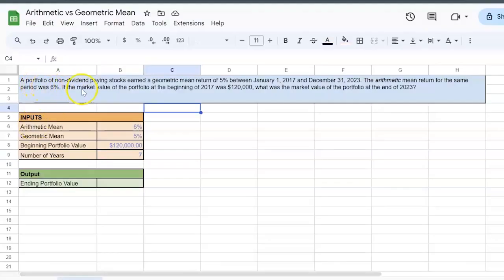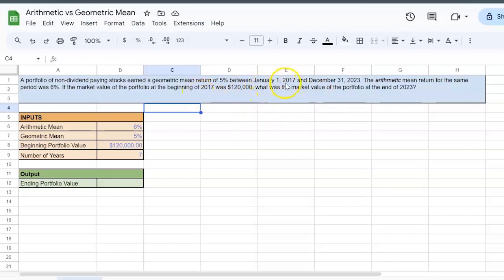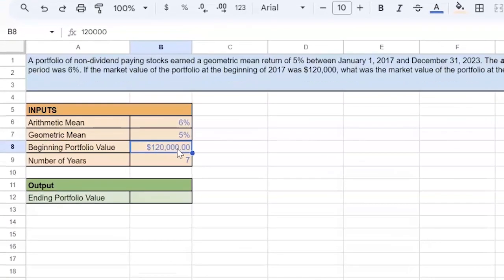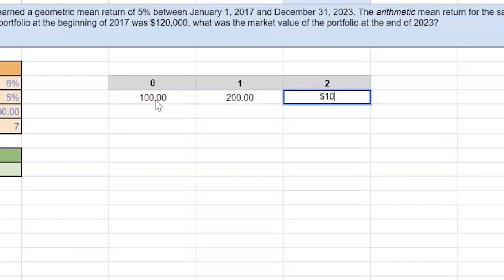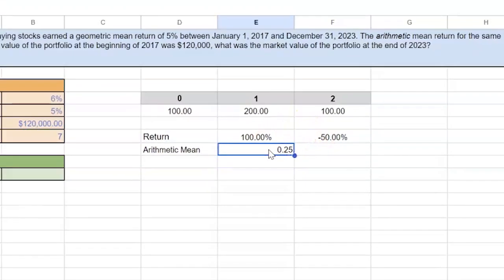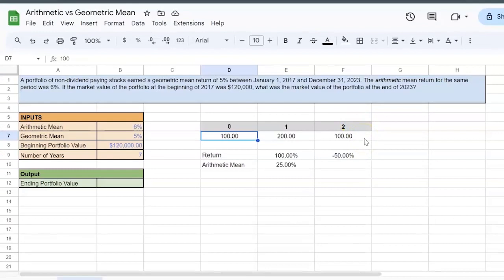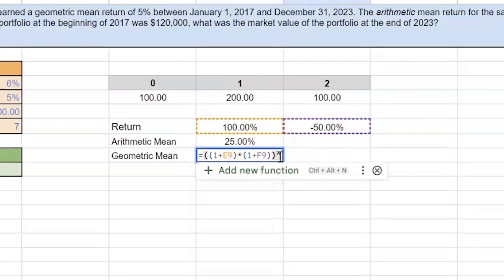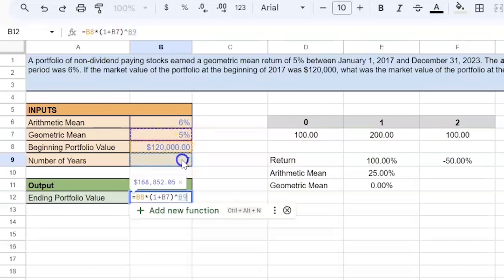Arithmetic Mean vs Geomeric Mean | Sample CFA Problem (Using Excel)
In this video, I explain the difference between arithmetic mean and geometric mean of stock returns. I also show how to calculate the 2, as well as why the geometric mean is a better indicator of the actual average (compounded) return an investor makes on their investment.

ABOUT ME:

My name is Atif Ikram. I am a Clinical Professor of Finance at Arizona State University, where I teach courses in Corporate Finance, Personal Finance, Real Estate Finance and Investments